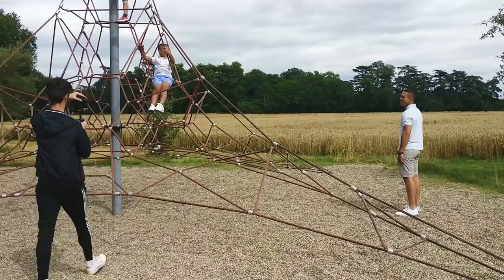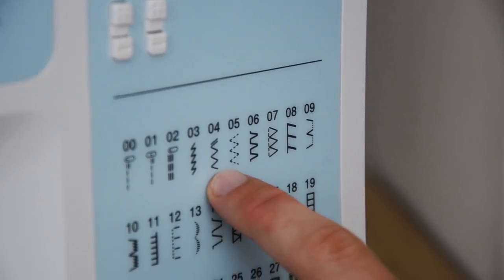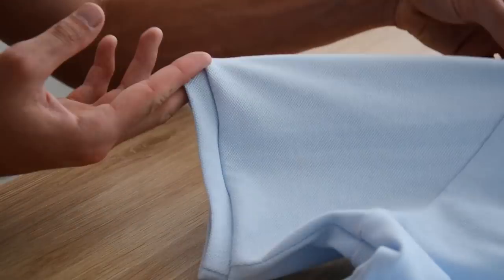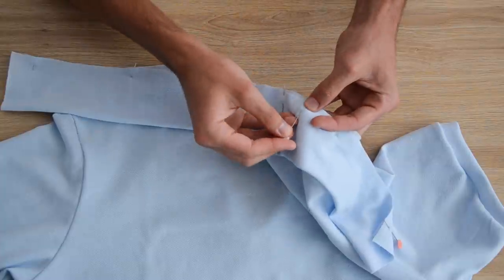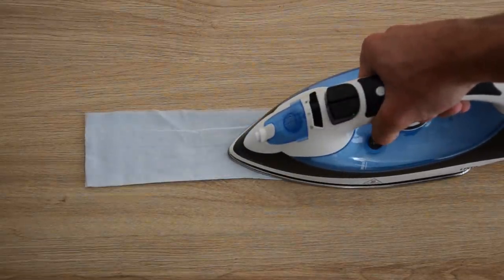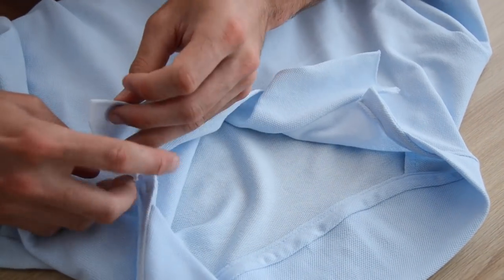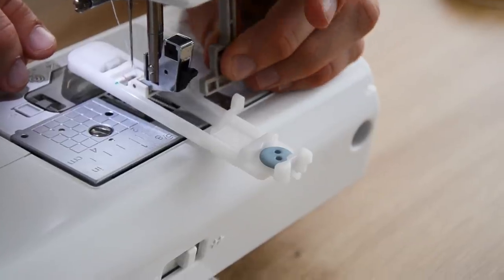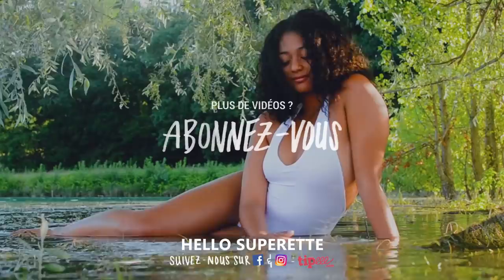COUDRE UN POLO - TUTO COUTURE PATTE BOUTONNAGE FACILE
Coucou les gars ! Aujourd'hui on voux explique comment coudre un polo sans patron ! ET AUSSI une patte de boutonnage !!
Pour ça, on utilise du jersey de coton piqué. Ou du piqué de coton, ou du piqué jersey de ... enfin vous avez compris ! On vous explique une méthode toute simple pour coudre une patte polo mais sachez qu'il en existe plein et qu'on vous en prépare déjà une autre pour un futur tuto technique.

Pour ceux qui souhaitent passer directement à la patte, rendez-vous à 04:57 !

Si vous avez des idées pour des tutos techniques, laissez les nous en commentaires, ou laissez juste un mot d'amour, on répond à tout le monde !
Et si vous avez kiffez n'oubliez surtout pas le petit pouce bleeeeu !!

Notre machine à coudre : Brother FS40 :

Ça vous plaît et vous souhaitez en voir plus ?

INSTAGRAM - Pour découvrir les coulisses, les stories et ce qu'on vous prépare à l'avance !

FACEBOOK - Pour nous envoyer les photos de vos créations ou papoter avec nous !

TIPEEE - Une manière totalement ouf de nous soutenir !